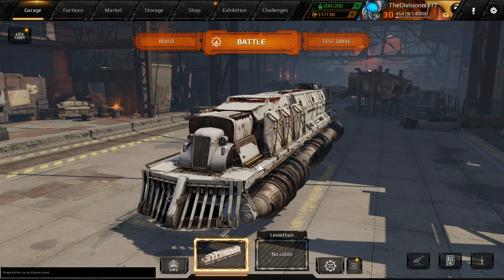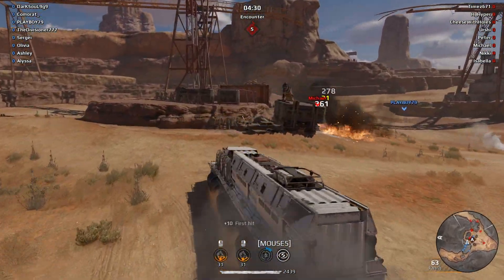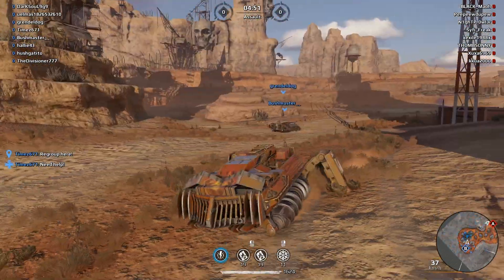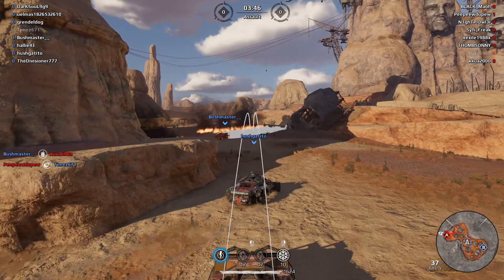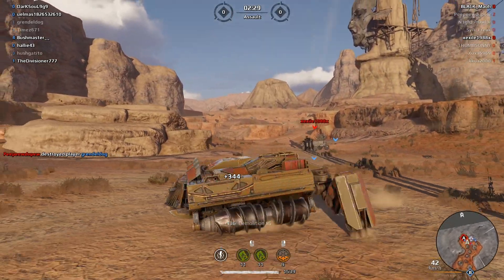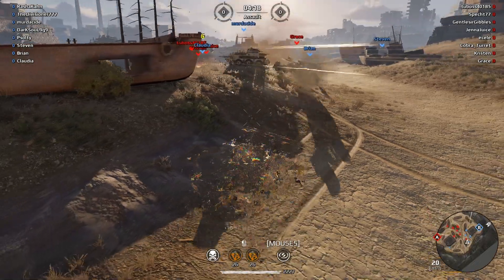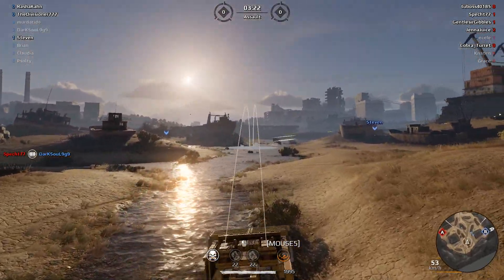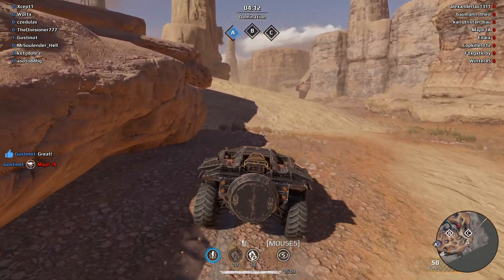Crossout - Which Incinerator Build Is The Best? (Crossout Gameplay)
*All videos feature a promo account. All Crossout videos have a potential of earning additional revenue for the channel.*

Game Overview:
Crossout Game Overview:

About Entak:
My name is Levi and I am a husband, father and life long gamer. I have another job along side youtube where I work in the computer industry. I have a wonderful wife and two children. My channel is family friendly and I try to produce clean content for all to enjoy. Thanks for all of the support you show me and for checking out my videos. Make sure to watch other videos from my playlists or chat with me over on twitter or discord.